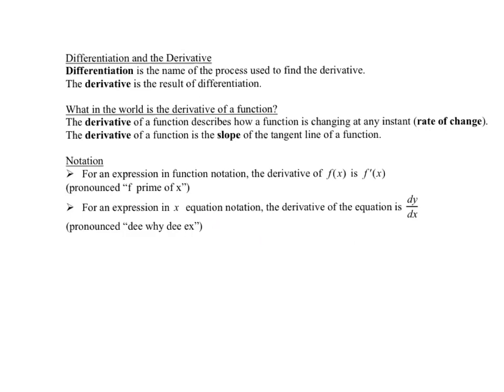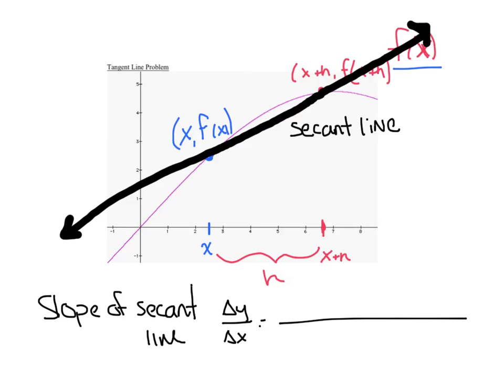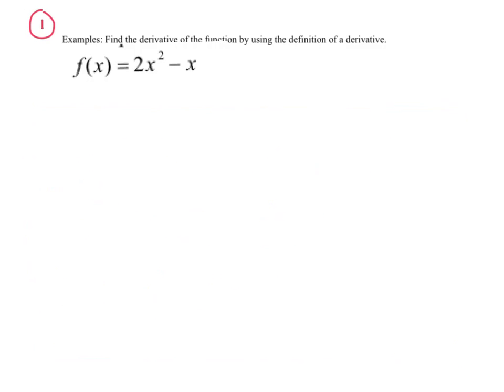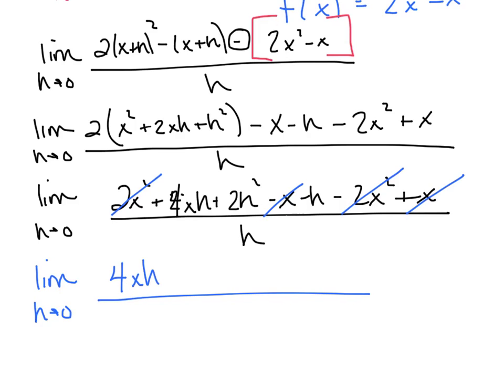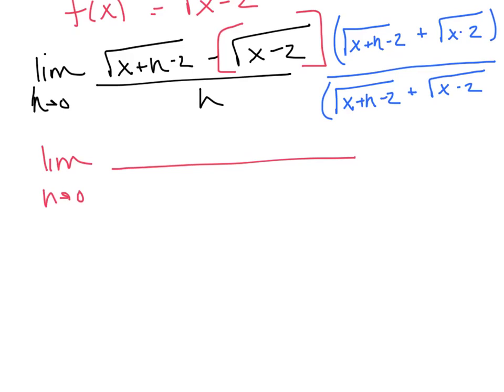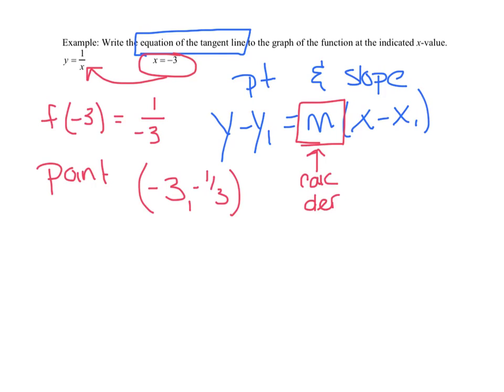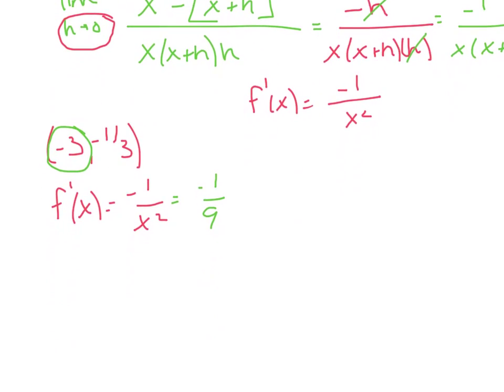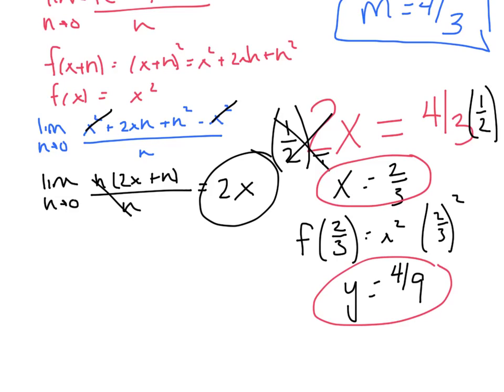DEFINITION OF THE DERIVATIVE